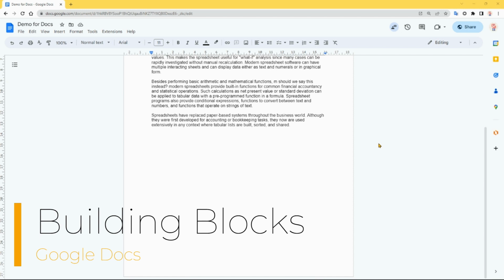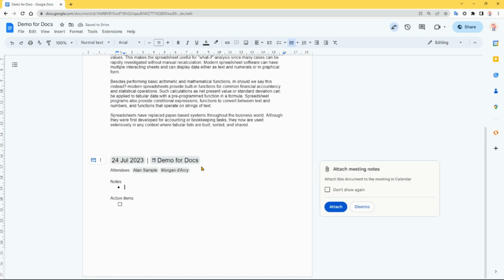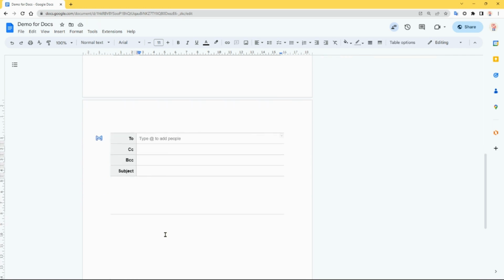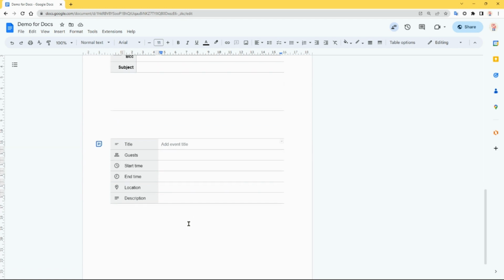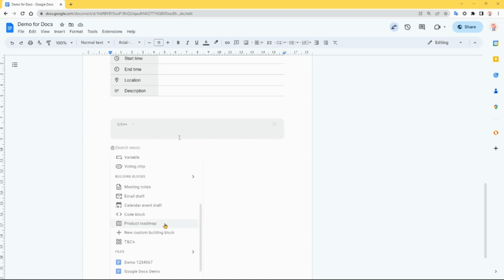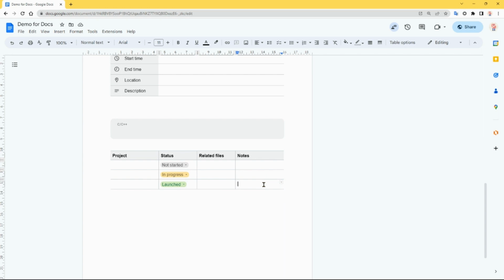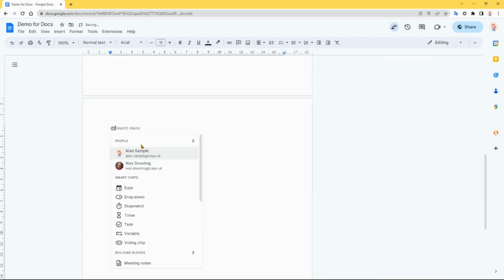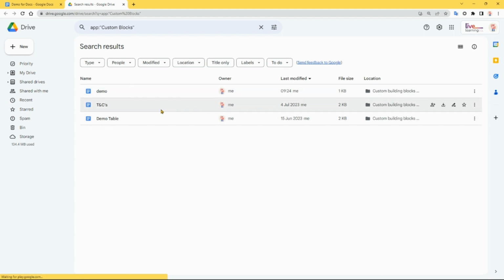How to use Building Blocks in Google Docs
Learn how to use Google Docs in-built functional templates that allow you to collaborate on drafts, link to other Google Workspace apps and create insertable items that you can reuse across your own documents.